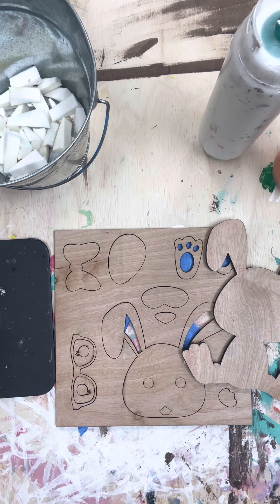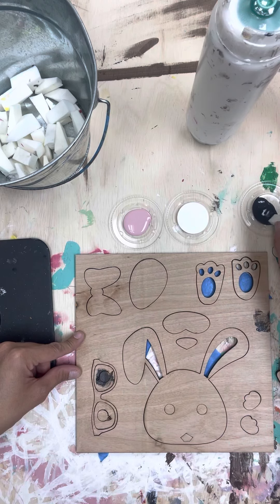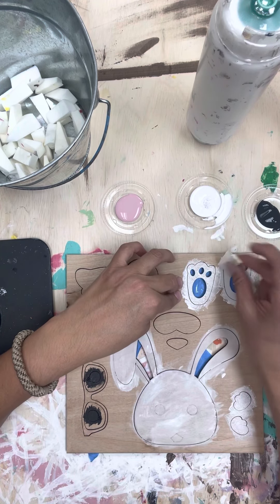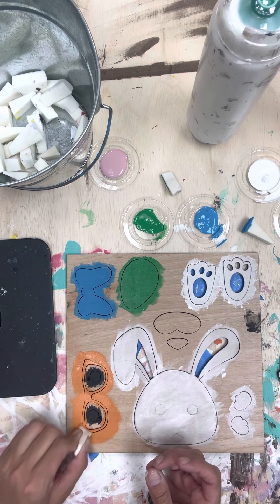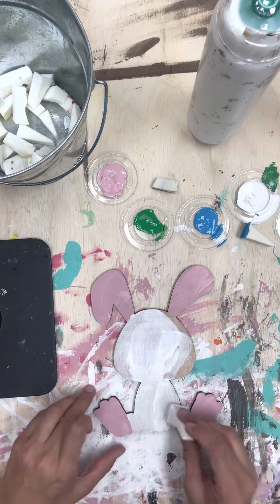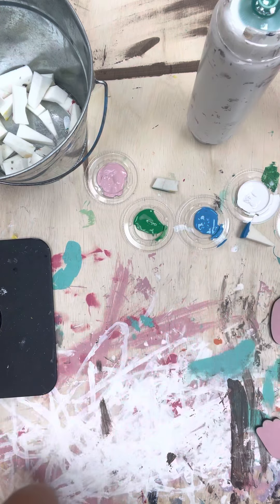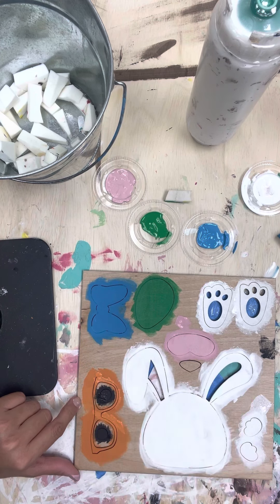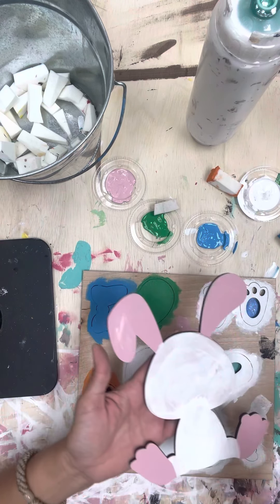Mini maker box- March 2022